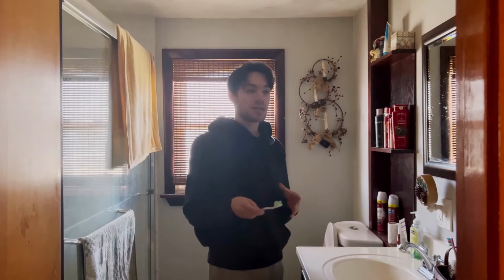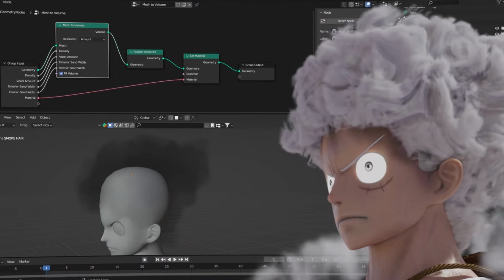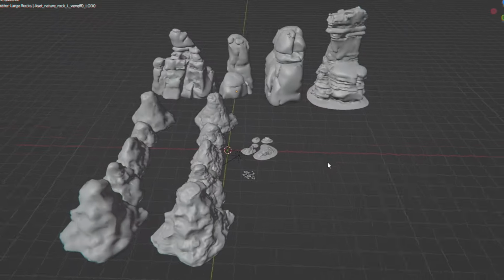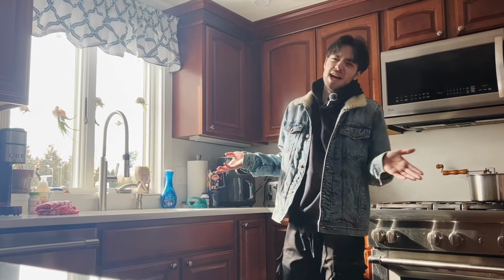I Made The World's Best ONE PIECE Animation: here's how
I spent 180 days creating GEAR 5TH a fan animation of one of my favorite anime characters, Monkey D. Luffy from One Piece!